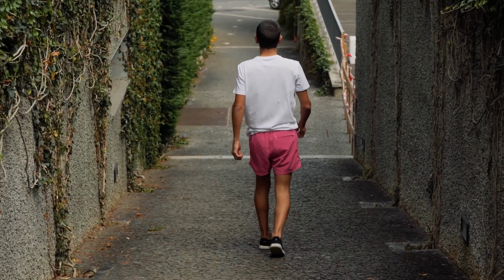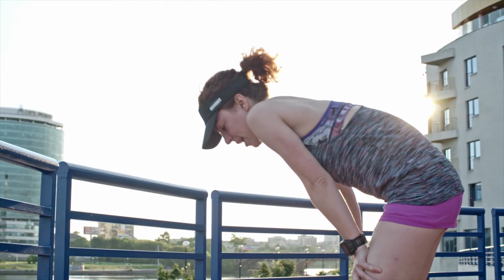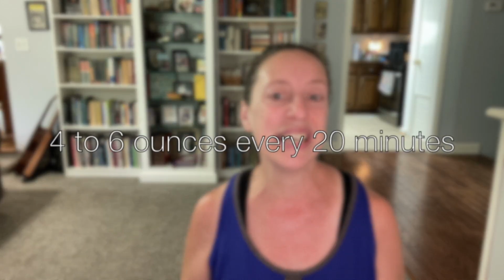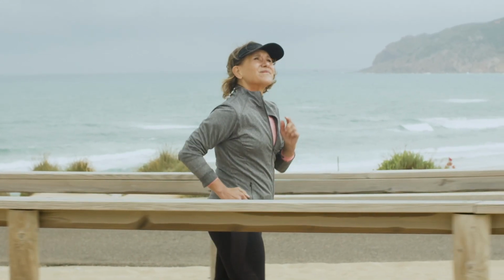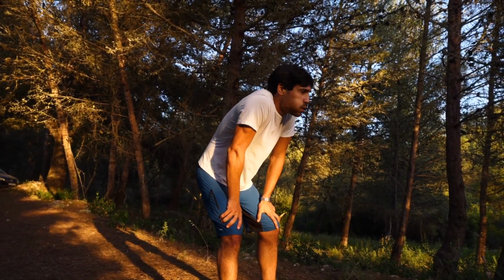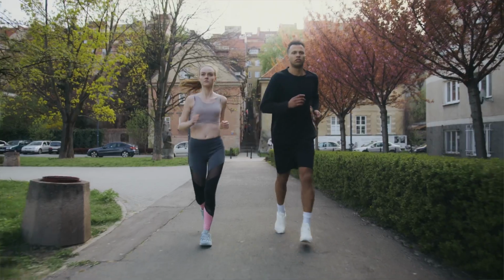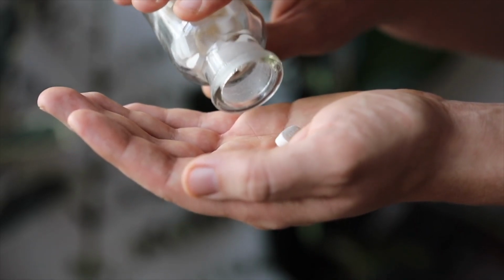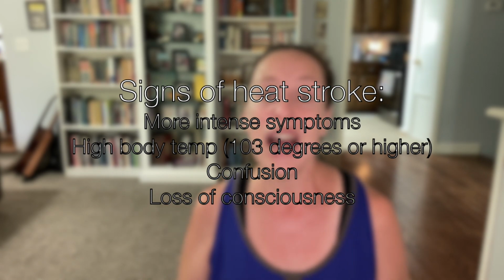10 ESSENTIAL Tips for Training Through Summer! | RunningGeekGirl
The temperatures are rising here, but it's also the beginning of training for fall races! So how do you handle running or walking in warmer weather? Here are 10 things every runner/walker should know before summer training!

0:00 Intro
0:36 Time to adjust
1:49 Humidity
2:39 Planning ahead
3:47 Electrolytes
4:22 Avoid peak hours
4:56 Shade
5:35 The Buddy System
6:24 Alcohol and Meds
6:51 Age
7:18 Know the signs
8:01 Outro

Check out Rock City Running! Tell them I sent you!

👟ASICS Gel Nimbus 25
👟ASICS Gel Nimbus Lite 2
👟Hoka Speedgoat 5
🎧Shokz OpenRun
🎧SOUNDPEATS RunFree Lite
⌚︎Apple Watch Series 6 (GPS, 44mm)
💧Liquid IV Hydration Multiplier
💧LMNT Keto Electrolyte Powder Packets
🎒AONIJIE Running Hydration Vest
💦Azarxis Soft Flasks
❤️‍🩹Tailwind Rebuild Recovery Salted Caramel

🎵Aakash Gandhi - Shake It
🎵Hanu Dixit - The Urban Groove
🎵Dyalla - Like It Loud
🎵RAGE - Giant iPhone
🎵NEFFEX - Foyf (Instrumental)